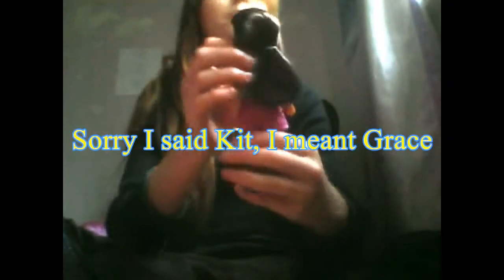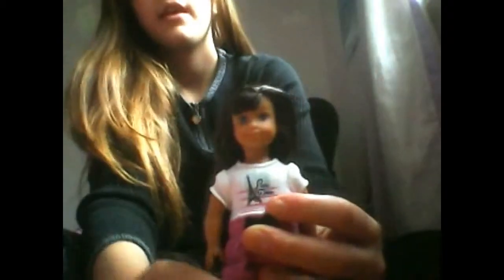Unboxing The Minni American Girl Dolls, Kit, Grace, and Lea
I got Kit, Grace, And Lea. They are so cute and small. Know I have, Julie, Kit, Grace, Lea, Caroline, and other minnnie Our Genaration Dolls. Also eight other bigger Our Genaration Dolls.